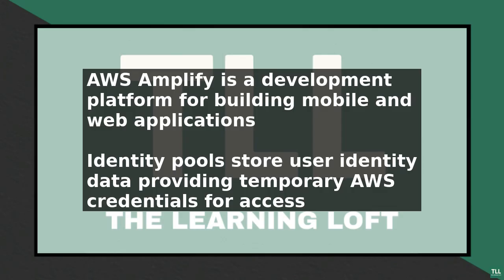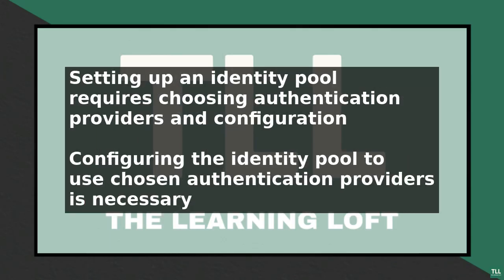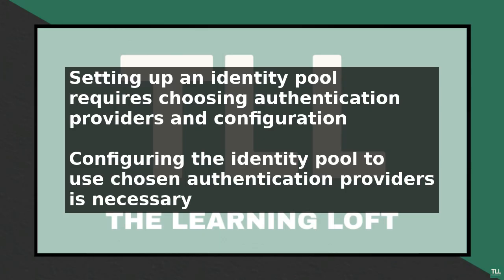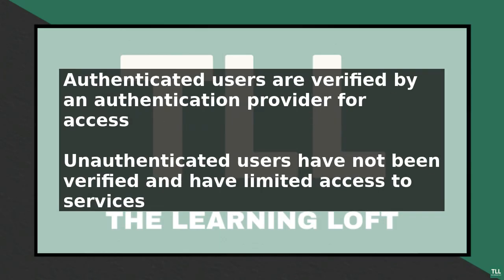Tips For Aws Amplify Identity Pools (2025)